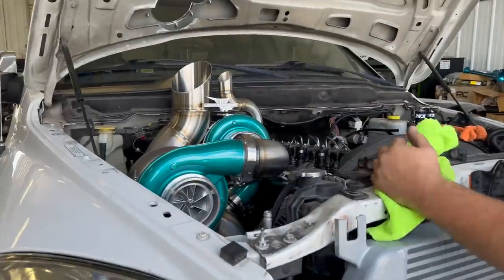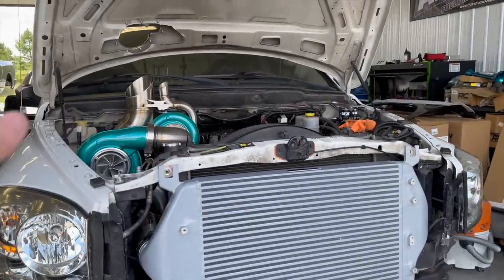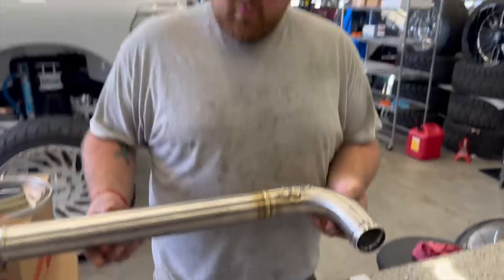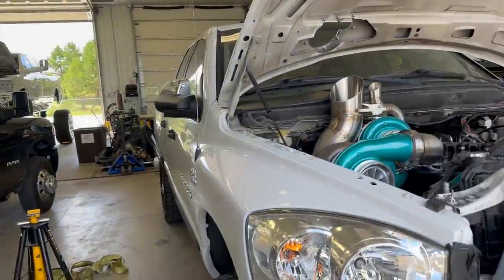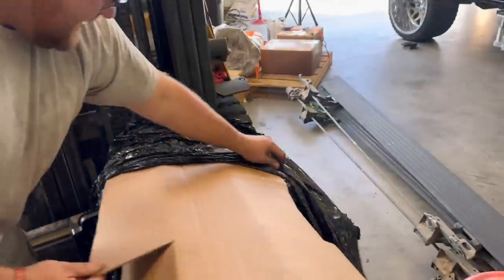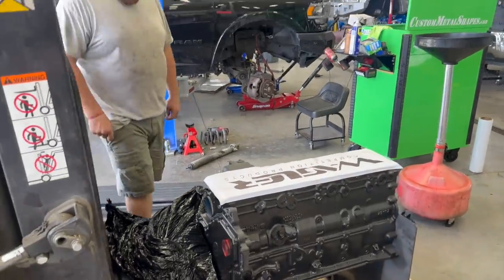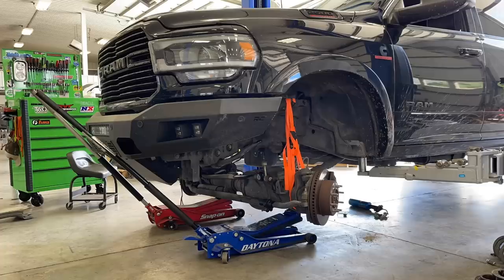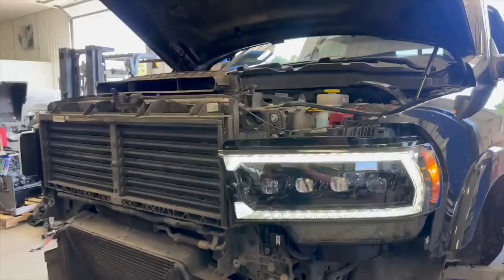1400hp Compound Turbo Cummins Street Truck returns!!!!!!!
Check out Lucas Millers Deckplate cummins build were gonna be finishing up after such a long wait!